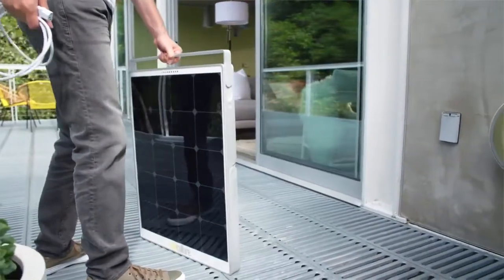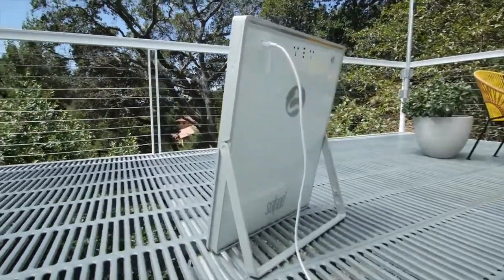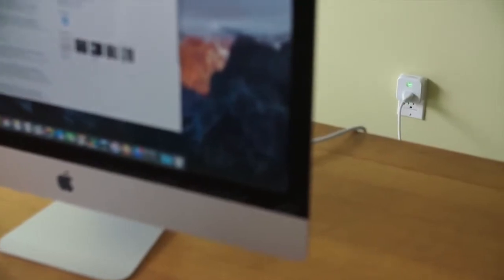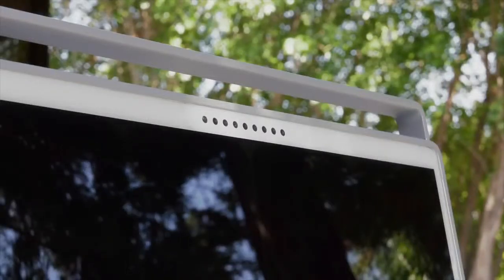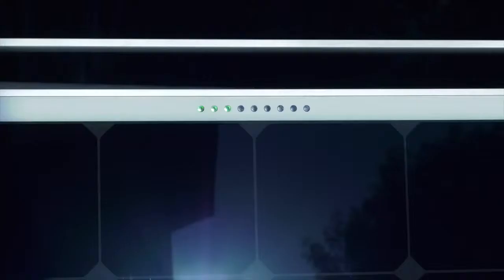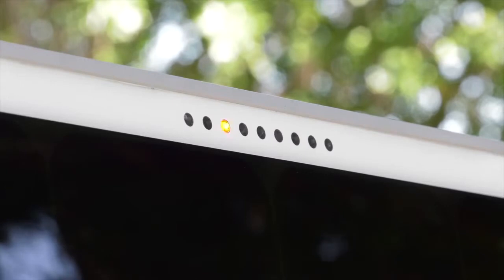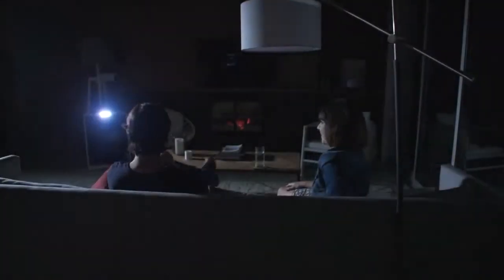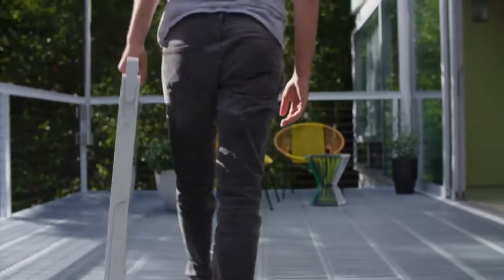Solpad: Move the solar energy in your hand..